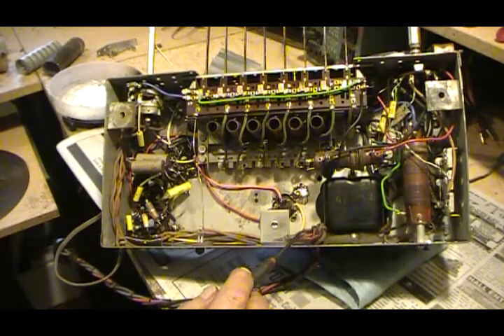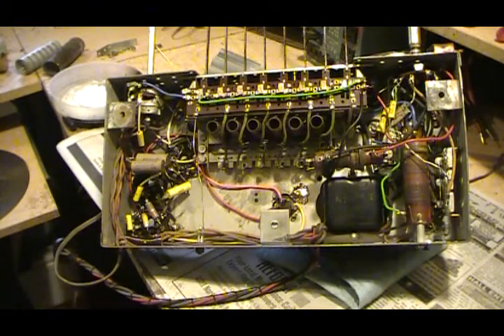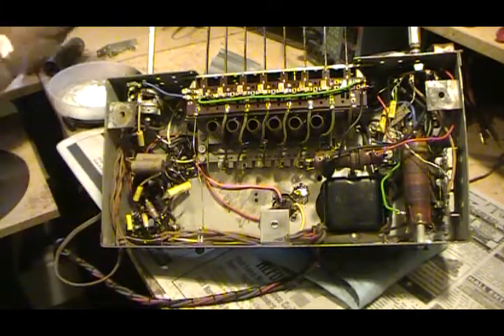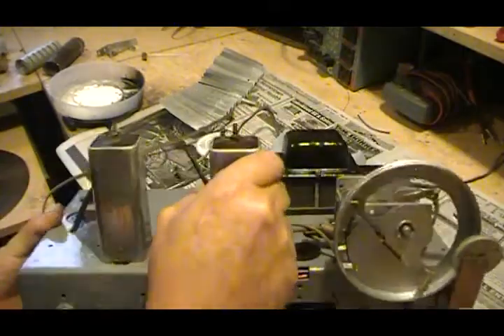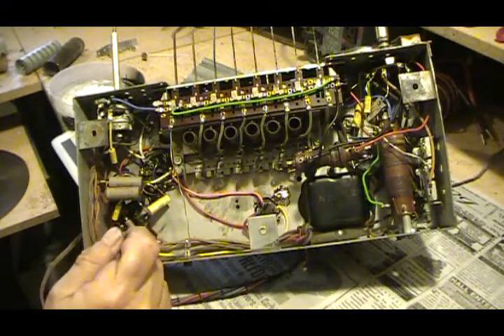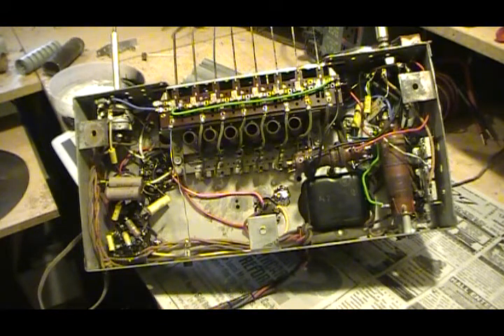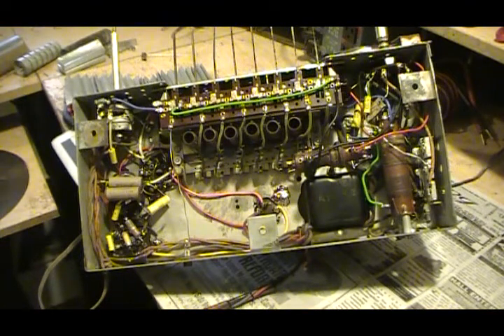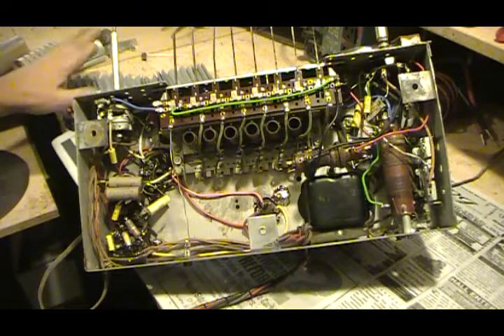RCA 96T7 part 5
Here is part 5 of the RCA 96T7 radio. It is almost done. Here is the site I talk about in the video: